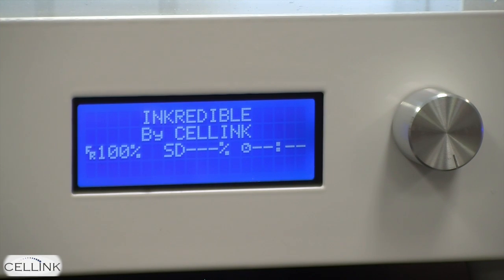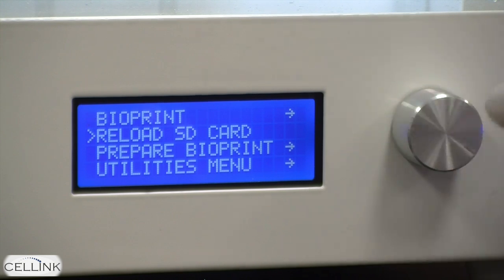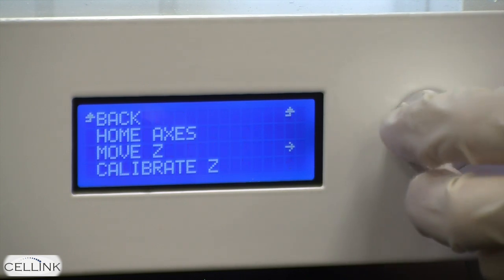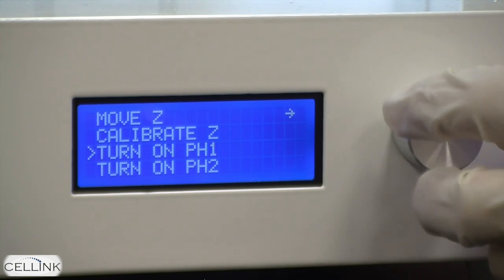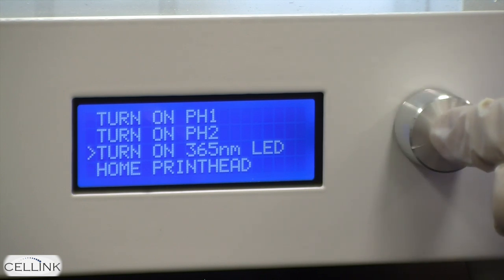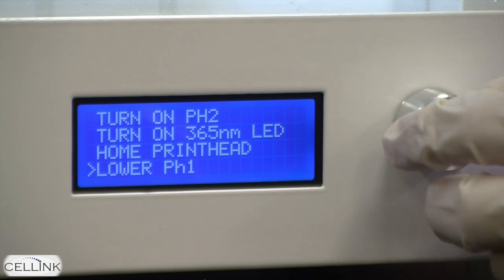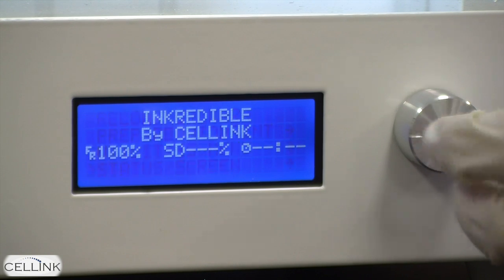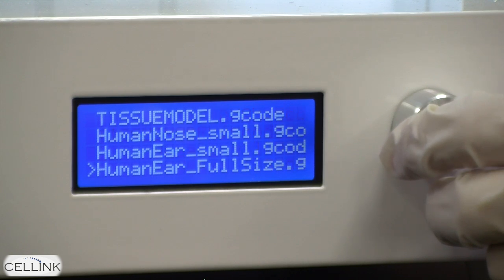Cellink Bioprinter #4 - Special Settings of the Inkredible Bioprinter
This video is about Bioprinter4 - MRHS 2016